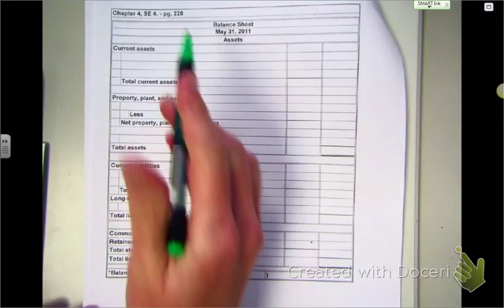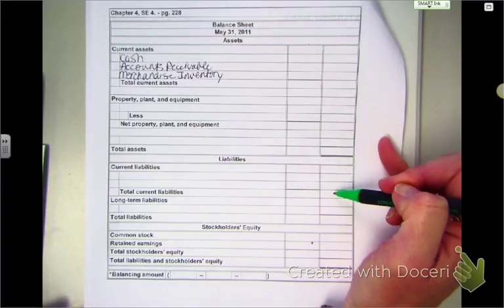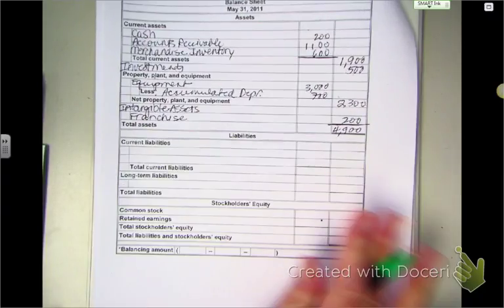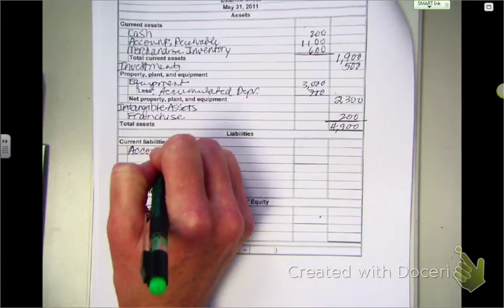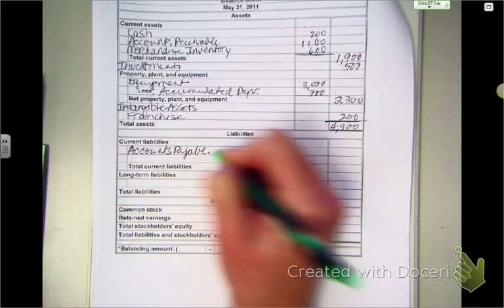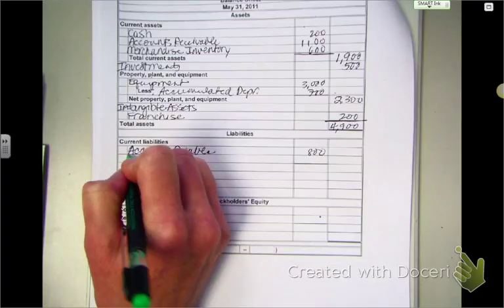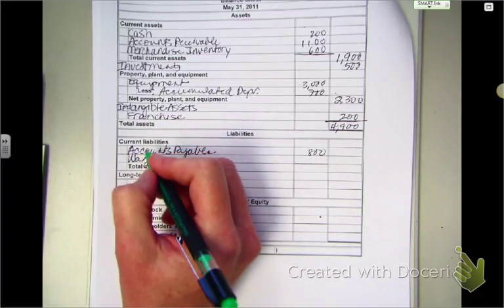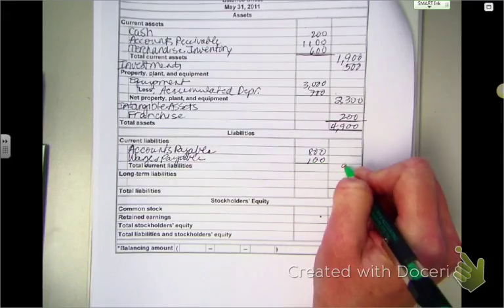CAS2-04 Classified Balance Sheet SE4 pg 228